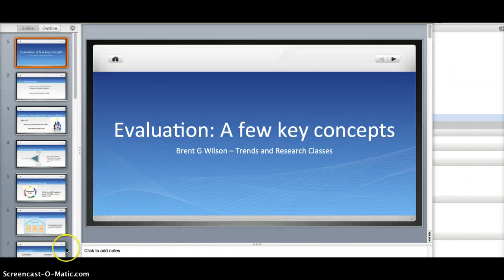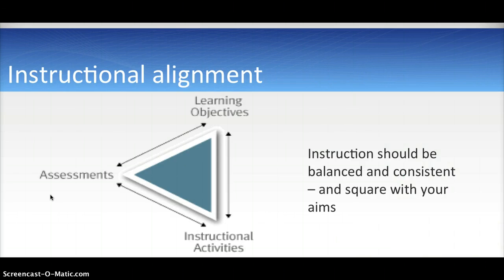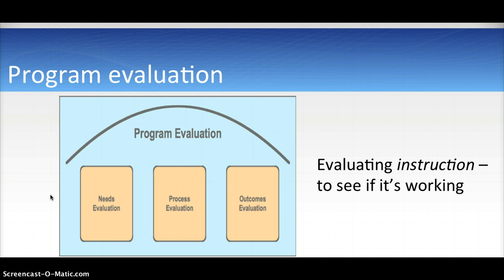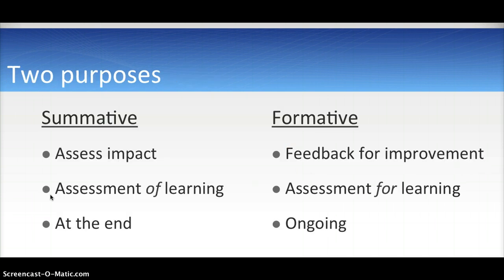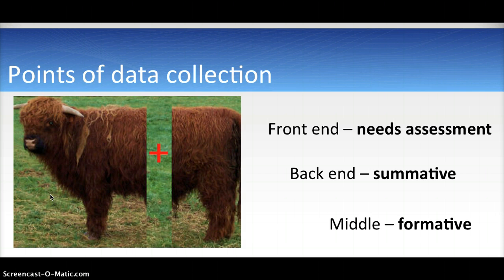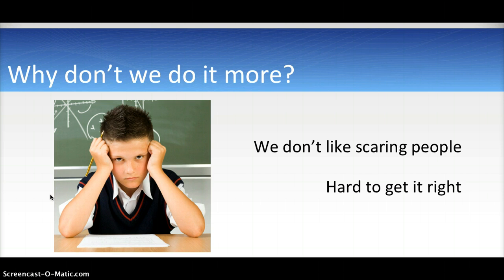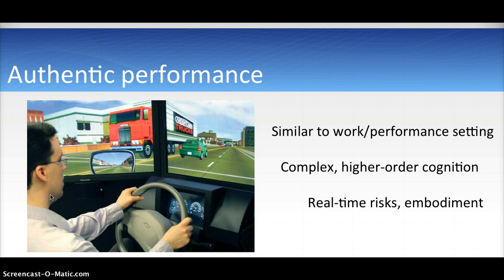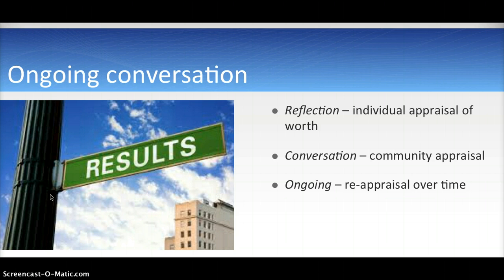Evaluation and Assessment - Key Concepts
Evaluation primer for e-learning specialists - topics include formative and summative assessment; norm-referenced vs criterion-referenced testing; front-end vs back-end evaluation; authentic assessment; and validity vs reliability.